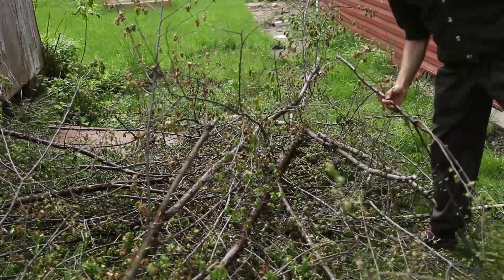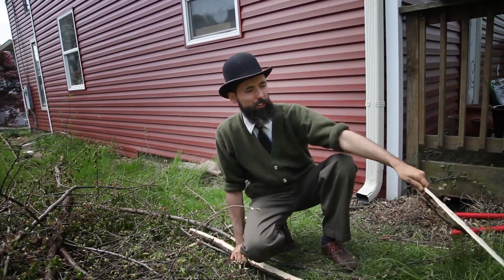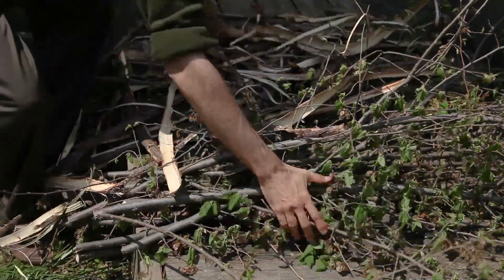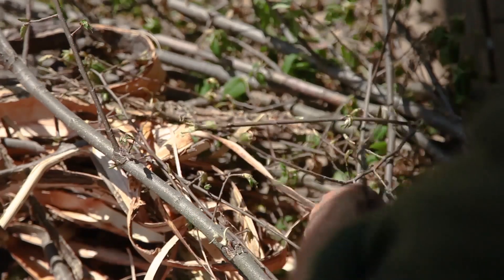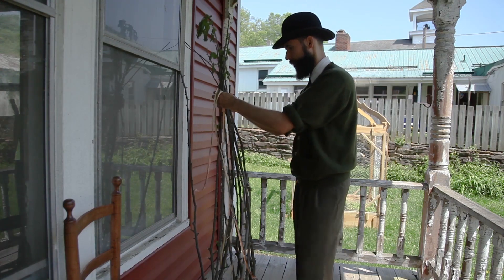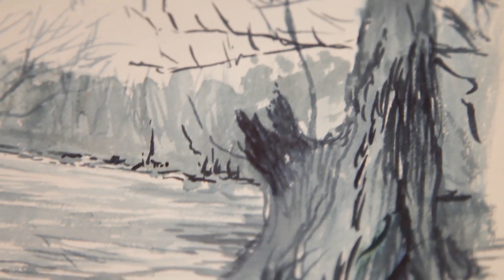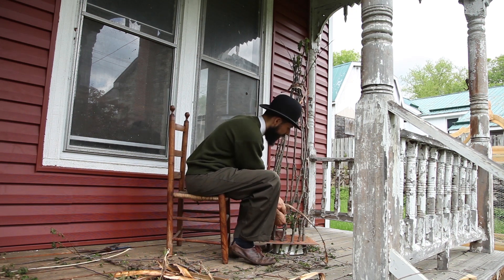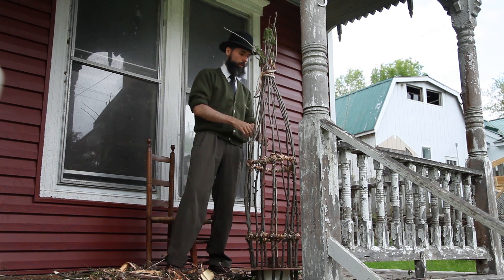Decorative GARDEN Trellis TOWER from, Sticks and Bark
How to build a decorative plant tower, or rustic tutor, using all natural materials: sticks, and bark.
This design was inspired by Jeri Lander's Storybook garden channel.